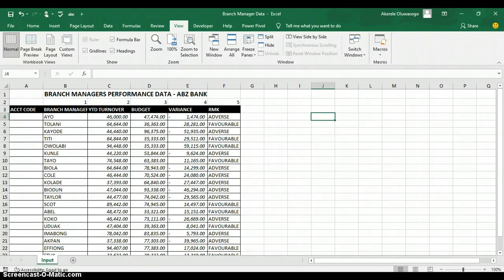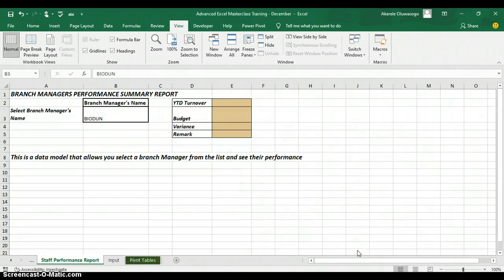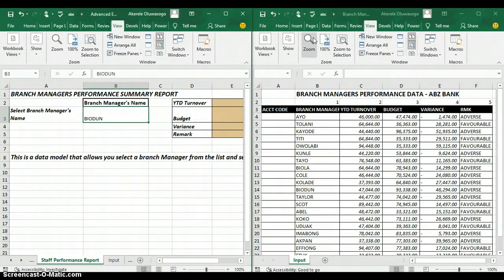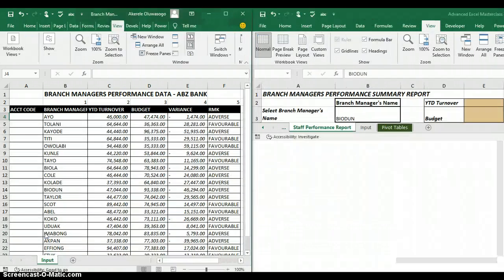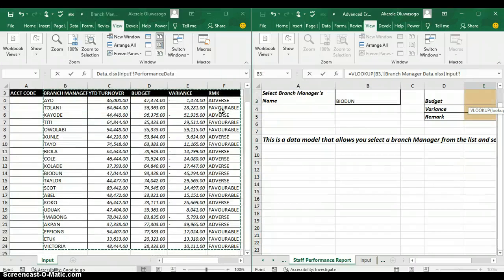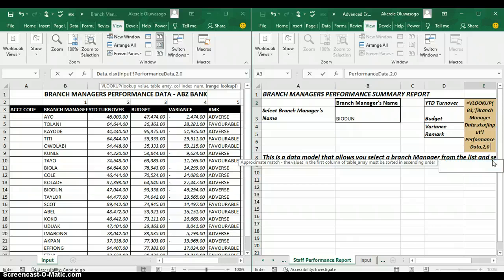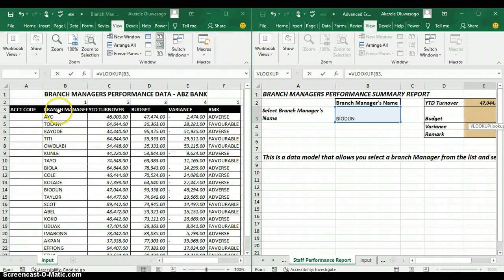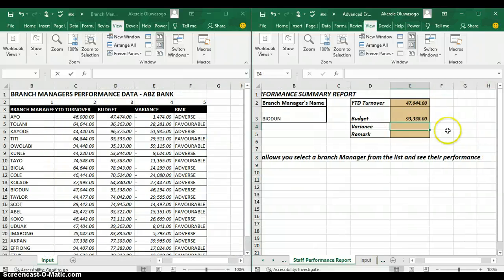Excel Video: Vlookup From Two Separate Workbooks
Excel Video: How To Lookup From Two Separate Workbooks

Most times people used to ask me if it is possible to lookup from different workbooks. Yes, it is possible.

In this example, we want to lookup the performance of one of the branch manager of ABZ Bank called Biodun

However, you might want to keep your Branch Manager Data separate in different workbook,

So that the data is easy to update.

If your branch manager data is in a different workbook, you can still use a VLOOKUP formula to pull the data by referring to the external list.

To refer to another workbook in a VLOOKUP formula, follow these steps.

👉 Open both workbooks (this step isn't mandatory, but makes it easier to create the link)

👉 Go to View Tab, click on view side by side, to view the two workbooks simultaneously

👉 Create the VLOOKUP formula, and for the table_array argument, select the lookup range in the other workbook.

Excel will automatically add the other workbook's name and the worksheet name in the formula.

Note: If the branch manager data lookup table workbook is closed, the VLOOKUP formula will still work

Kindly comment and share with your connections

Attend our Advanced Excel Data Analytics Masterclass